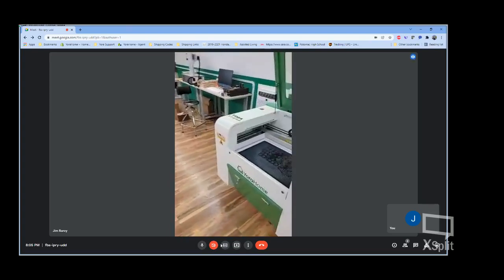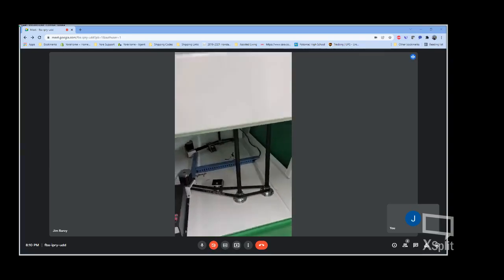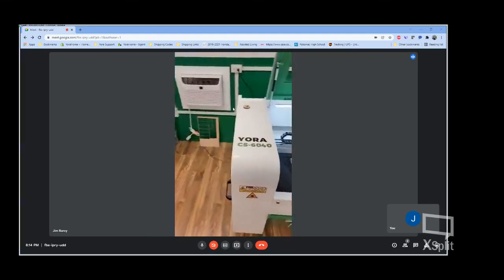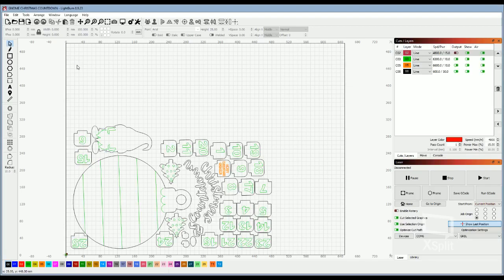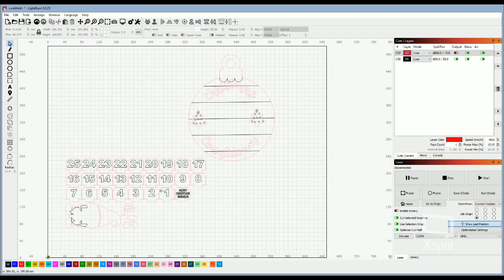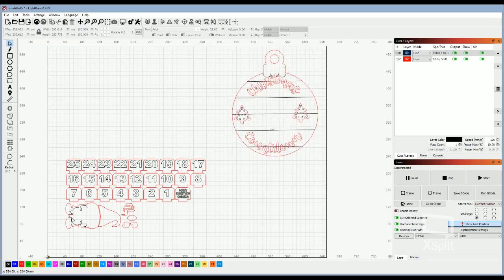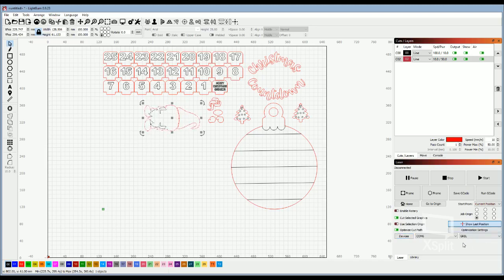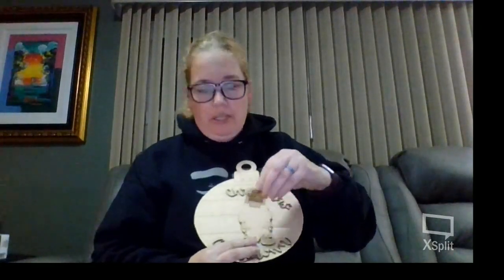First Cut With The YoraHome 60W CO2 Laser Engraver Cutter | YoraHome Creators' Night #7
The YoraHome Creators' Night is a Facebook hangout where we invite one of our ambassadors to come and share his CNC expertise live with our community and all the CNC users worldwide.

For this 7th edition, Angie Rarey is going to show you how to do a cutting project using the YoraHome 60W CO2 Laser Engraver

►Join our YoraHome club if you want to stay informed about the next YoraHome Creators' Nights:

►About YoraHome
We believe your home should be the most pleasant, loving, and amazing place on earth. A place where you can enjoy precious times with your family but also where you can express yourself creatively. Since 2018, we've created YoraHome with you in mind first and one simple goal: To help you unleash your creativity and run a successful business from home using our DIY CNC Routers, Laser Engravers, 3D Printers, and Woodworking tools.